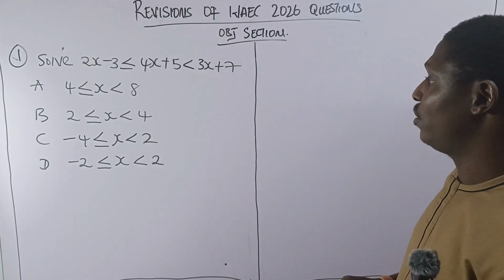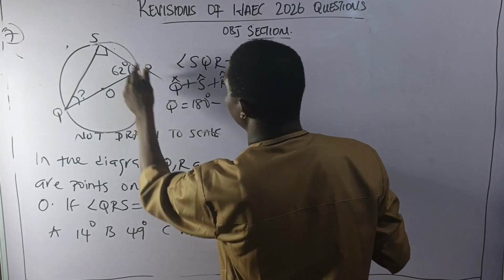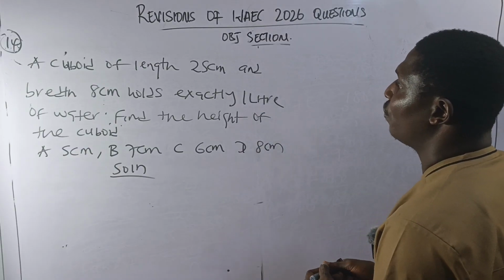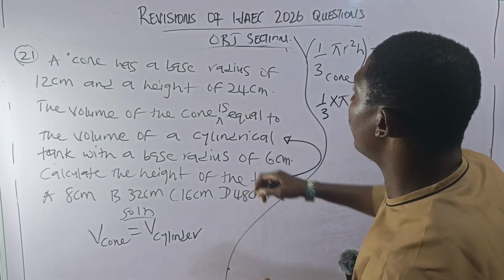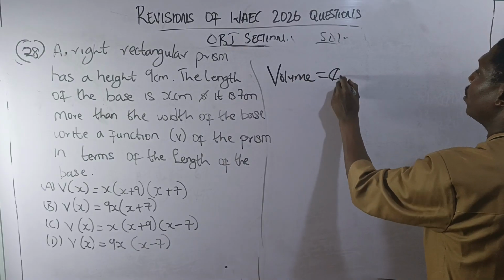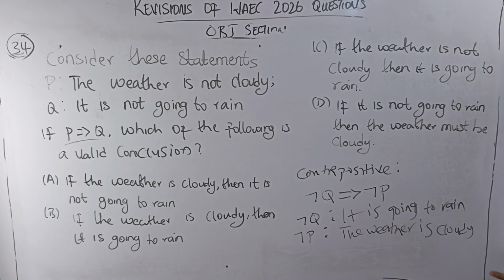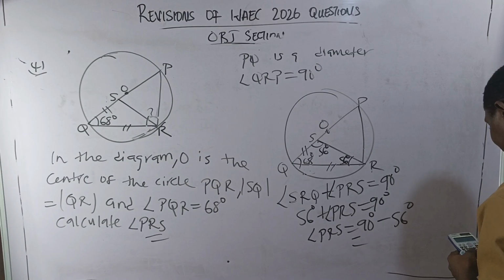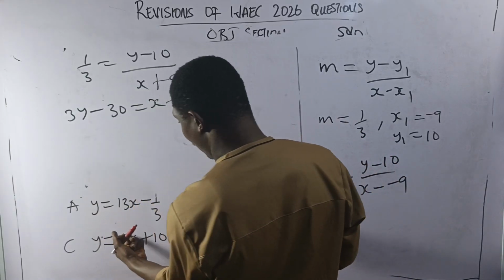WAEC 2026 OBJ Questions fully explained.